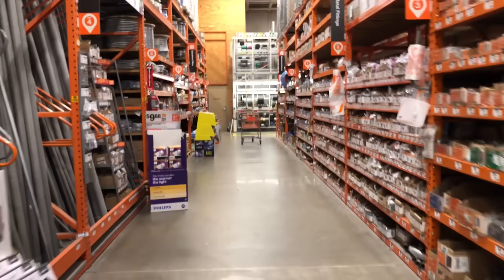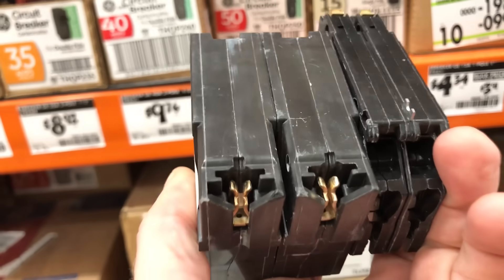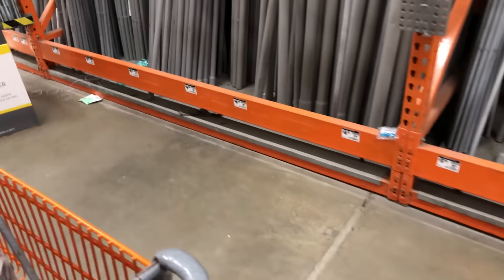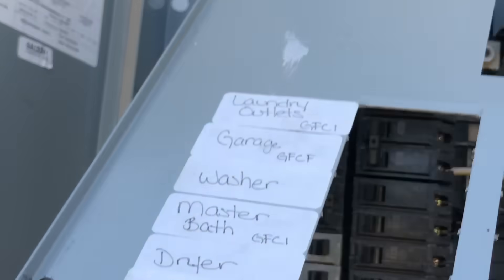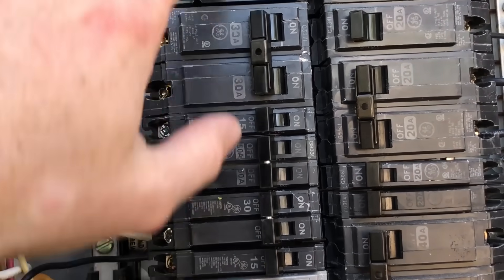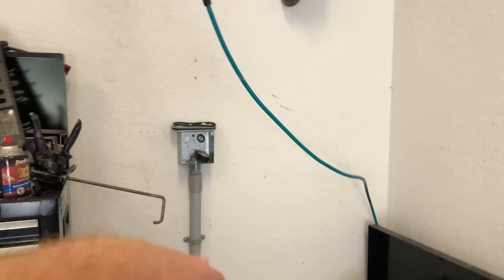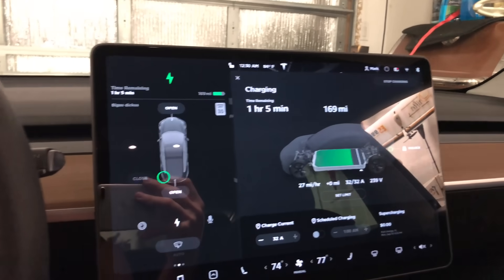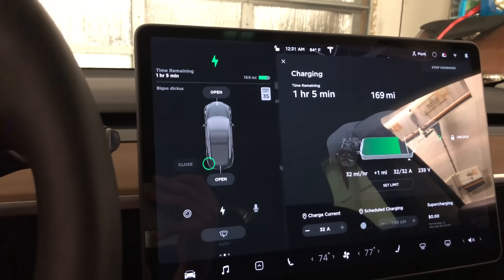Best home Charger for Tesla Standard Range plus! 14-50!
Warning! I am not an electrician. I recommend before attempting any work to have it done by a qualified electrician.

For a lower cost option try the 6-50 plug and 6/2 wire. I wired with 6/3 for a compressor and future use. 6-50 will

Installing the 14-50 plug to use the mobile connector with up to 32 MPH Charging! What you may need. The HPWC can utilize a 60 amp, so we installed the 14-50 plug with 6/3 wiring and left slack for a potential upgrade in the future.

6/3 wire (same price as home depot)
50 feet
35 Feet

Breakers
50 amp (60 amp required for wall connector)
Tandem breakers

Hardware
Nema 14-50 Plug
4" Box
box plate cover
raw plate cover (seen in video)
LB elbow
Conduit strap

🎵 Track Info:

Title: Piña Colada by LiQWYD
Genre and Mood: Dance & Electronic + Bright

I couldn't bite the cost of the Tesla Wall connector and decided to only use the Mobile connector with a 14-50 nema adapter! It works great and the car charges in about 4-6 hours vs the 24-28 hours with the standard 110 plug at 5-6 mph!

TESLA CHARGER LOCK -
DIRECT $3.00 off CODE "Locked"

Similar Spoiler
Cup holder inserts
13 piece storage inserts
Model 3 Screen protector
Wireless Charger:
With the wireless logo
Without the wireless logo
Other Accessories:
Carbon fiber full set